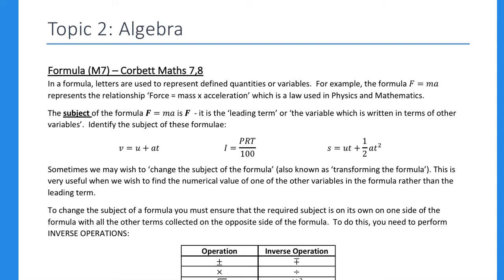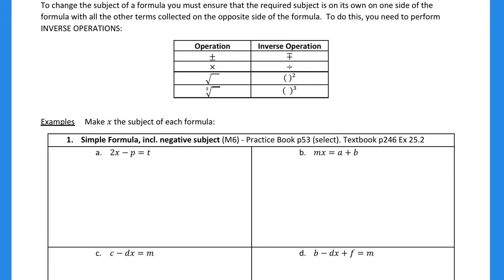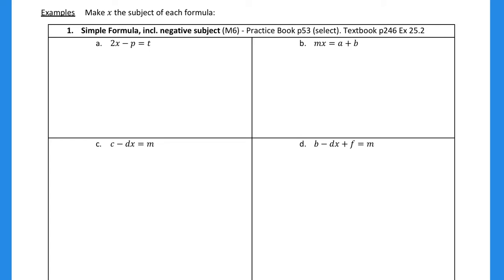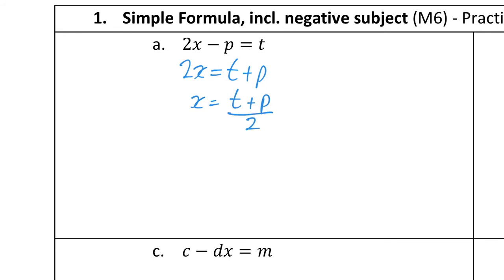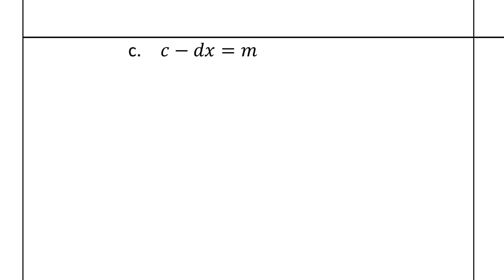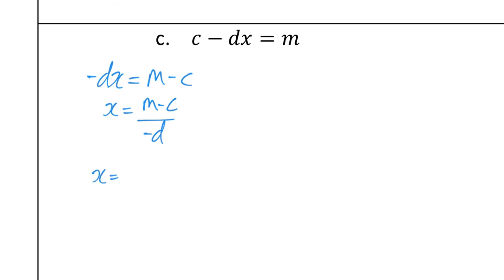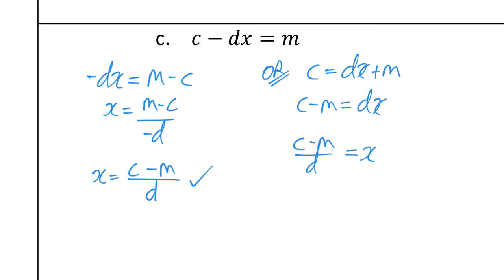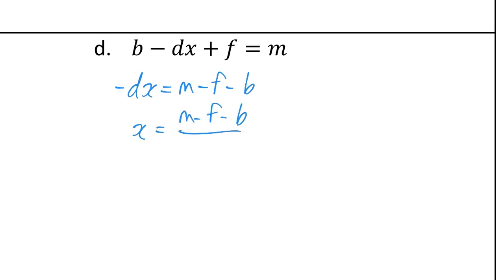M7 Topic 2 Video 1 Changing the Subject